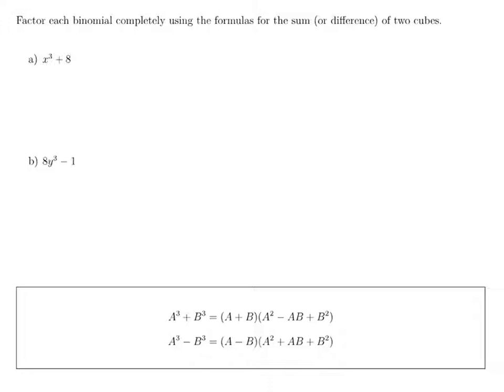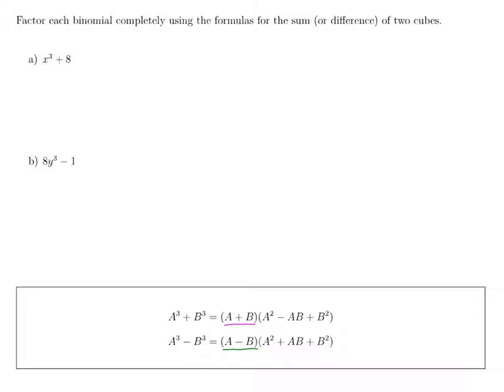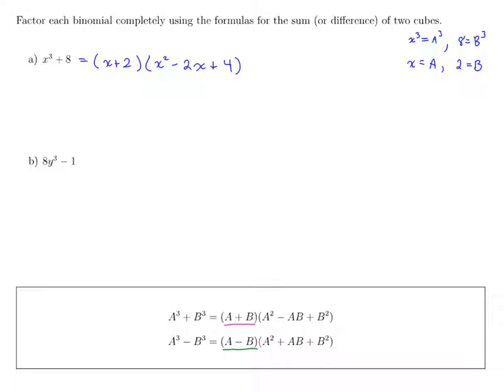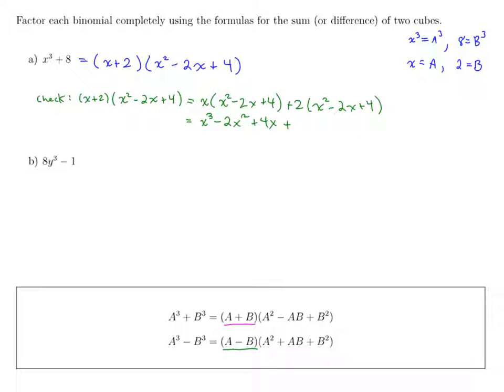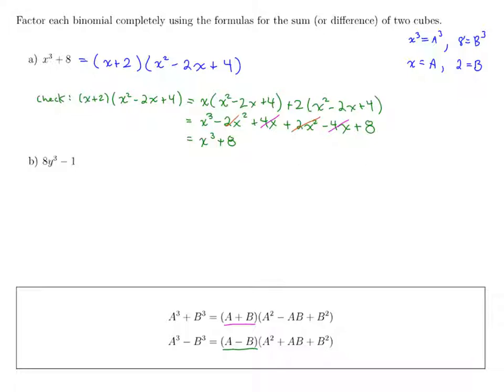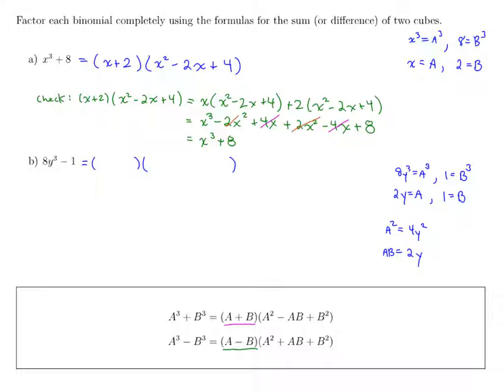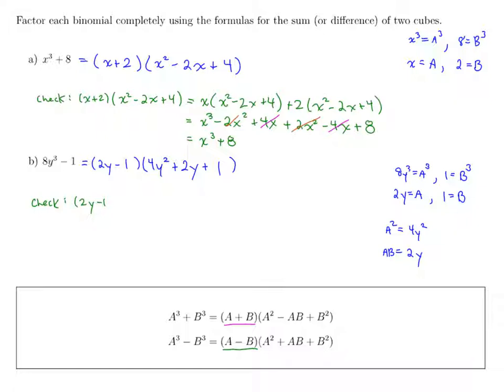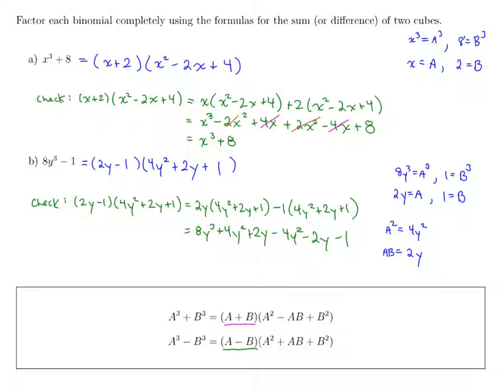MTH 65 (m6v13) Introduction to Factoring the Sum and Difference of Two Cubes